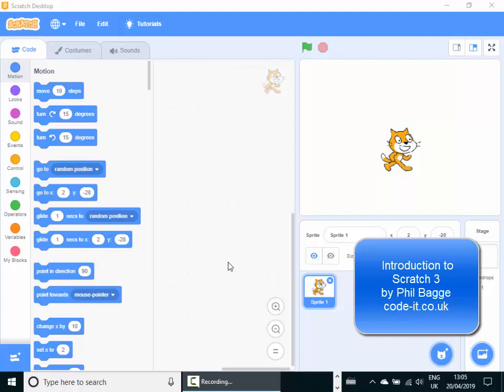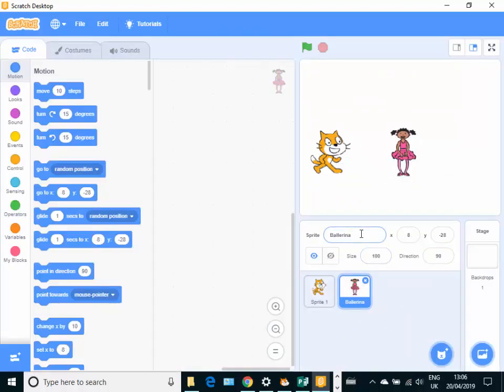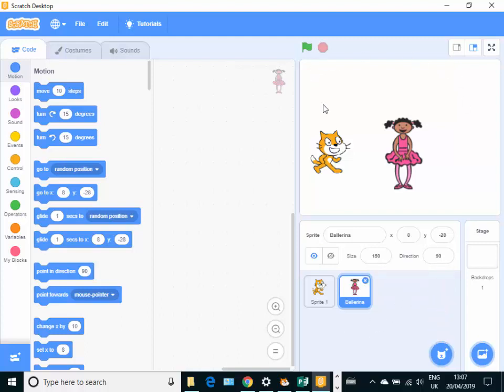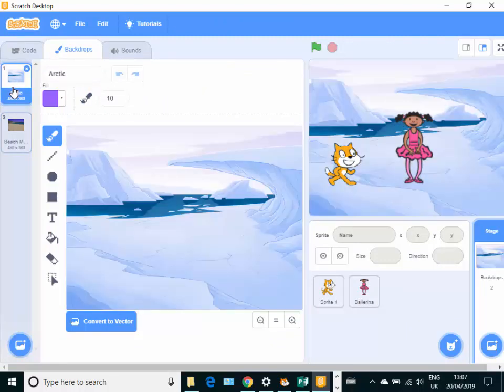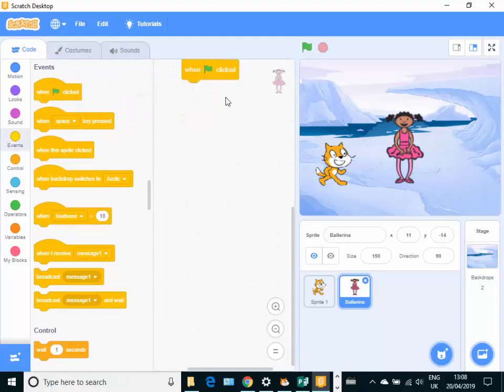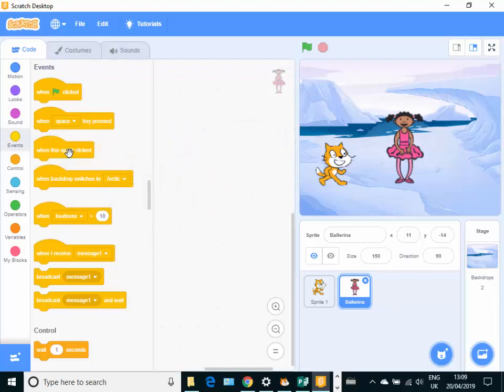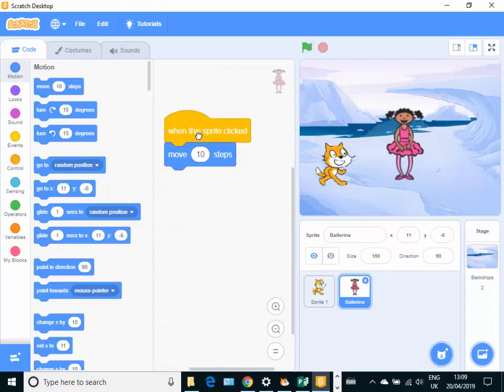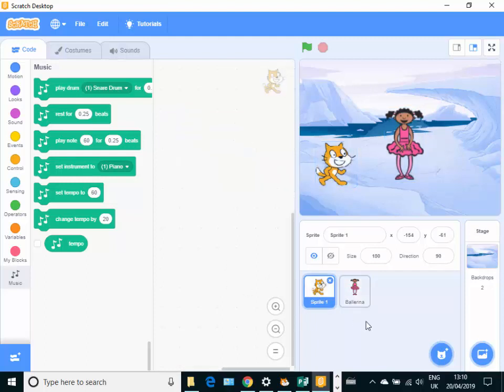Intro to Scratch 3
A short video introducing Scratch 3